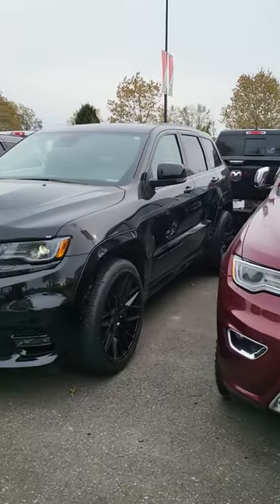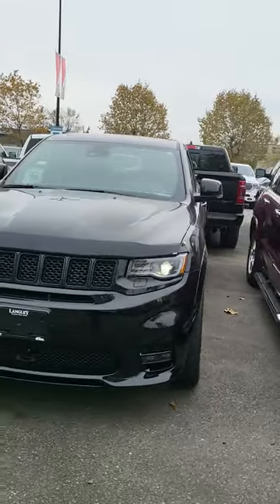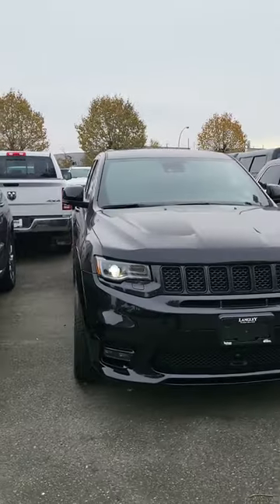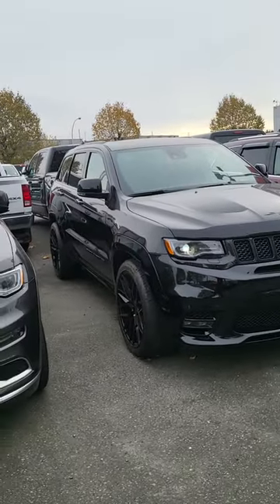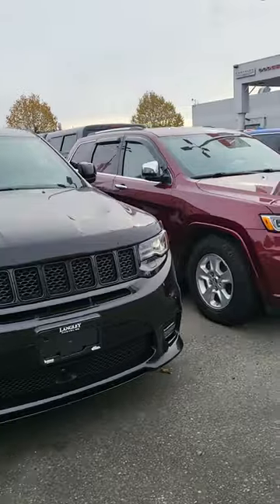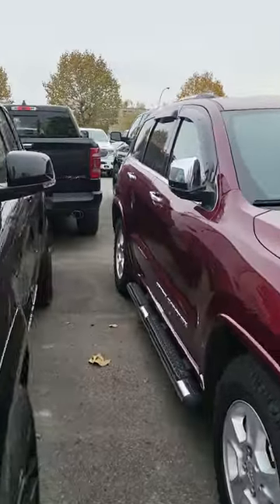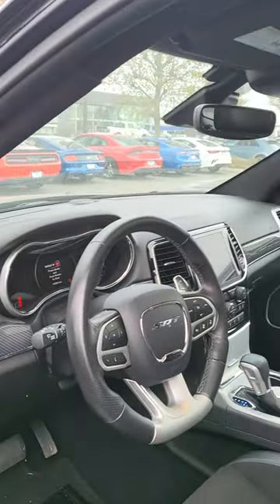Peter, your 2020 Grand Cherokee SRT awaits you!